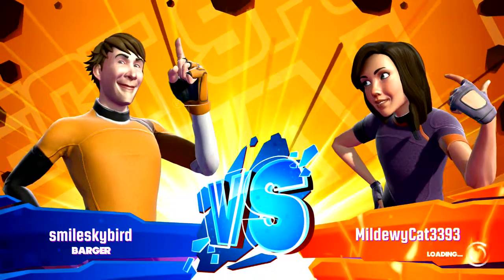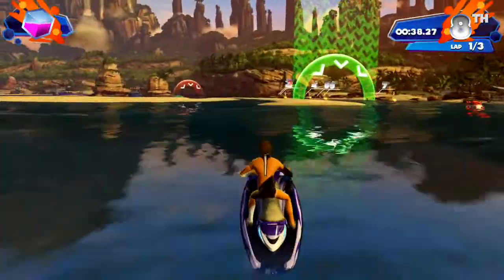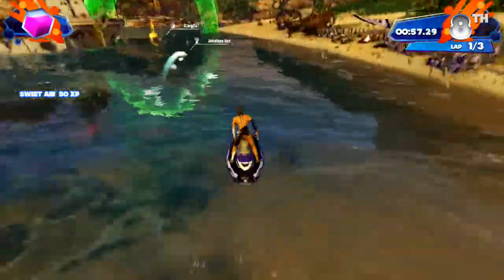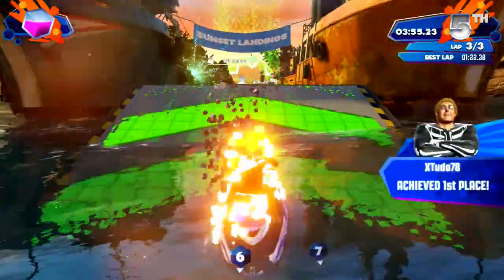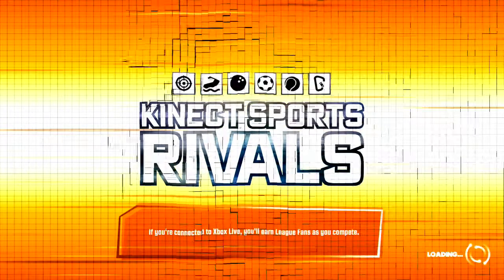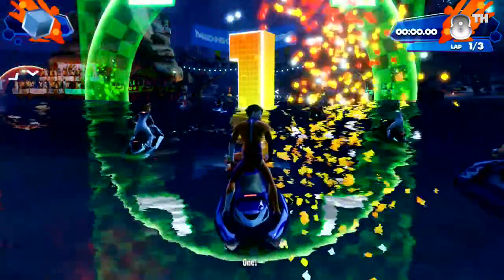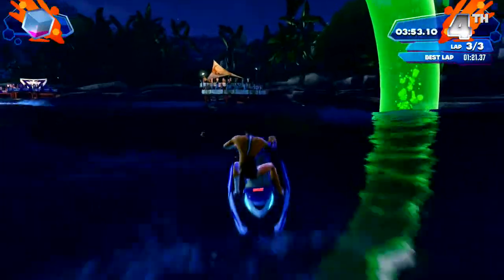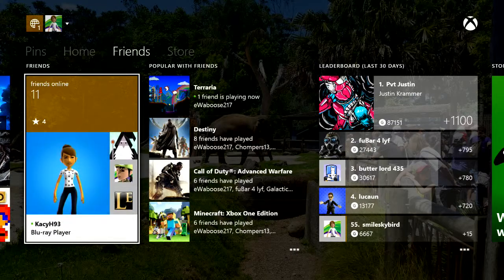Xbox One Kinect Sports Rivals Part 5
I edited out some scenes where I screwed up a little or because of music.